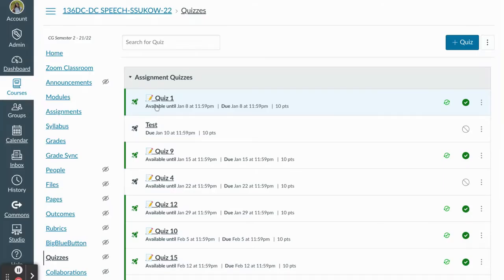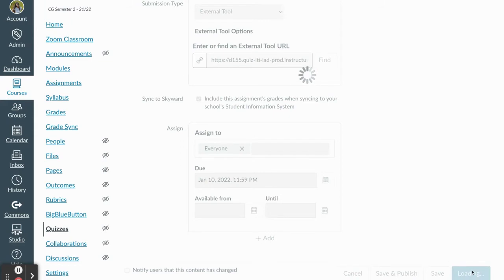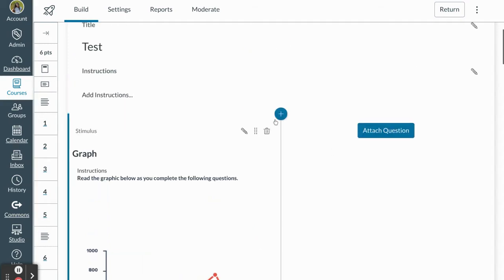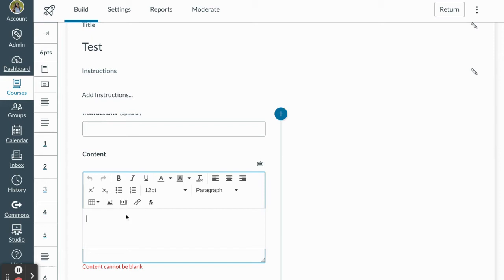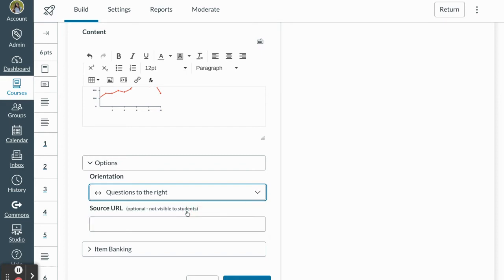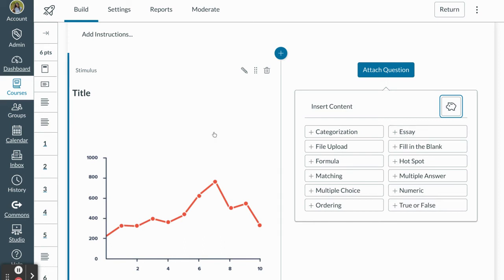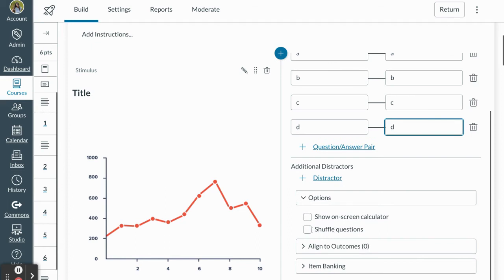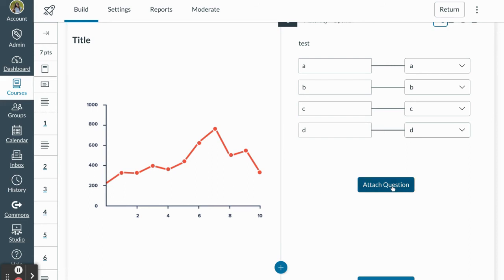Using Stimulus Questions in New Quizzes